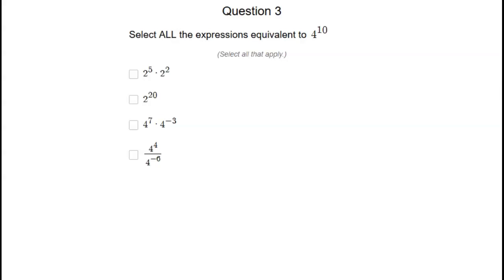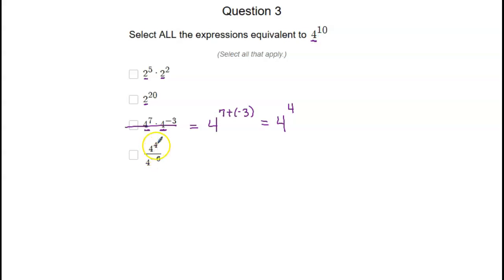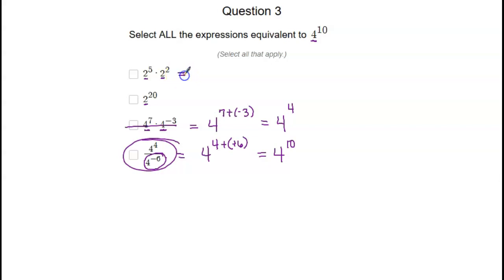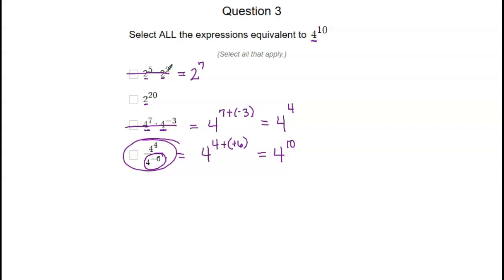IM Alg II U3L3 q3